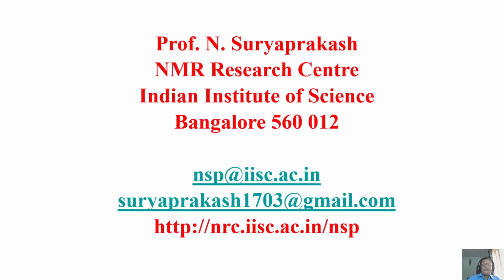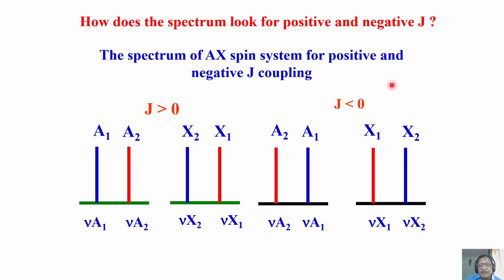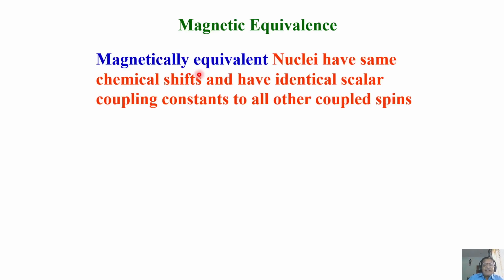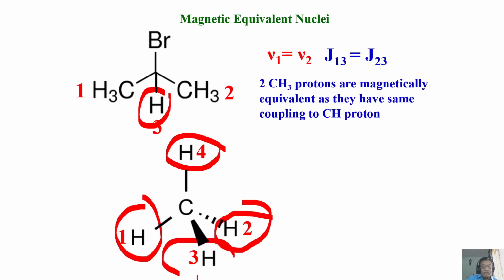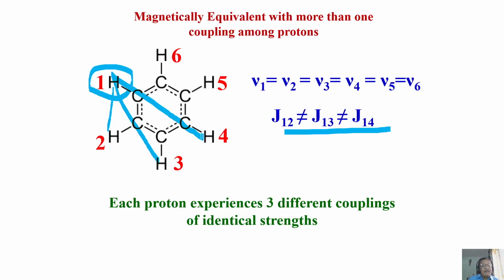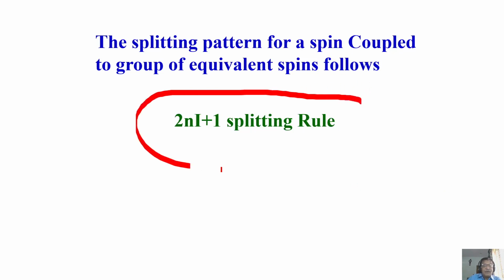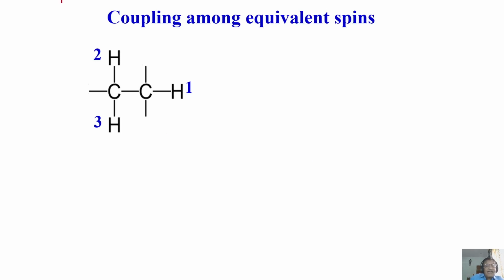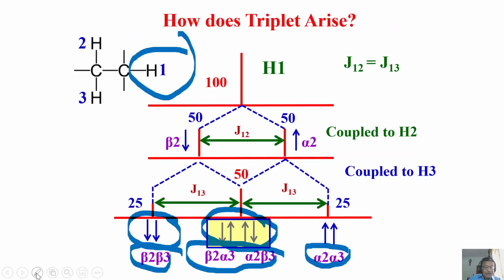24 Coupling among equivalent spins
magnetic equivalent, 2nI+1 rule, triplet